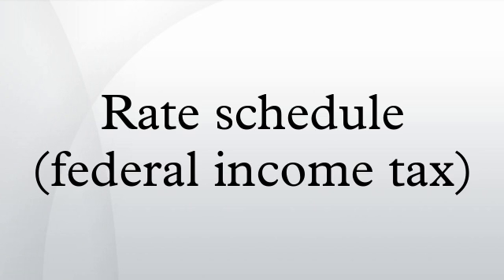Rate schedule (federal income tax)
A rate schedule is a chart that helps United States taxpayers determine their federal income tax burden for a particular year. Another name for “rate schedule” is “rate table.”